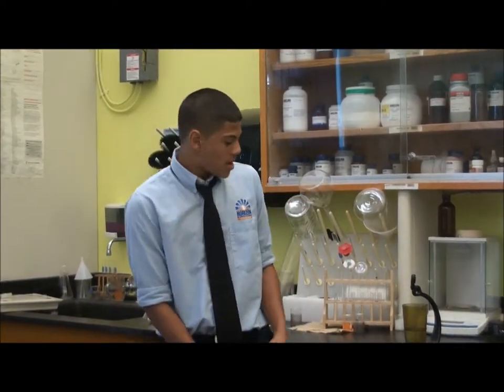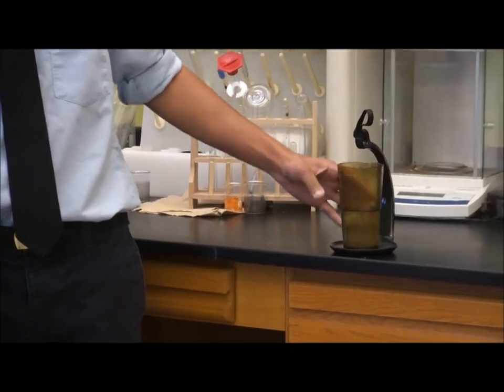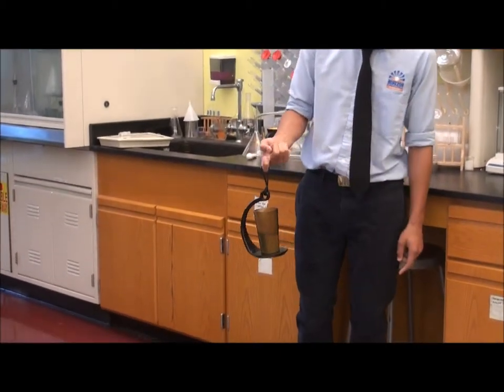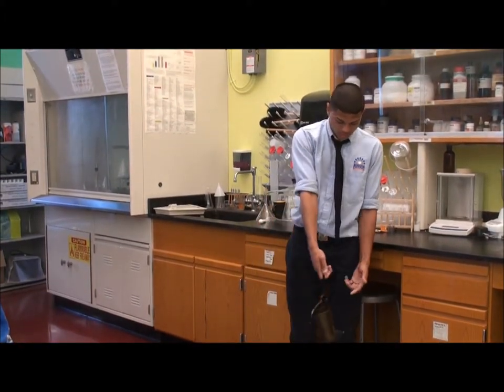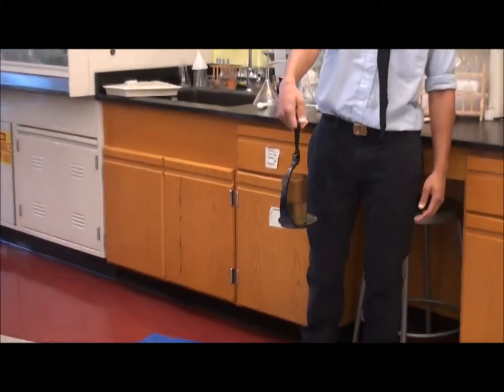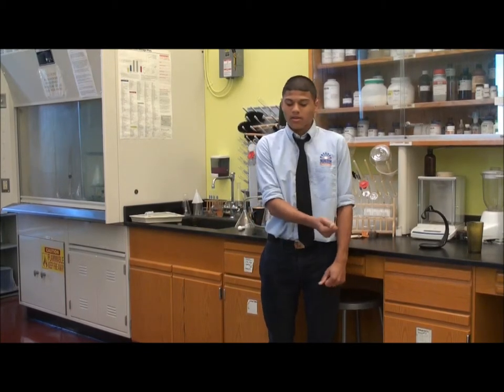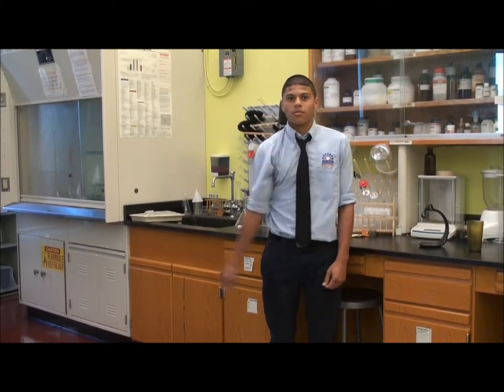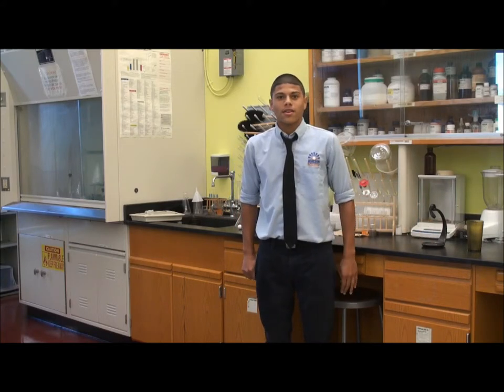Fun SpillNOT - 1 - Horizon Science Academy Cleveland High School